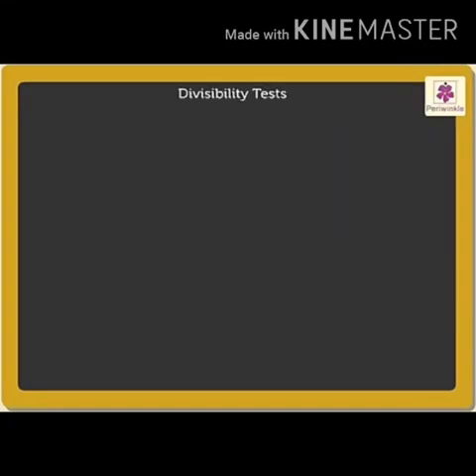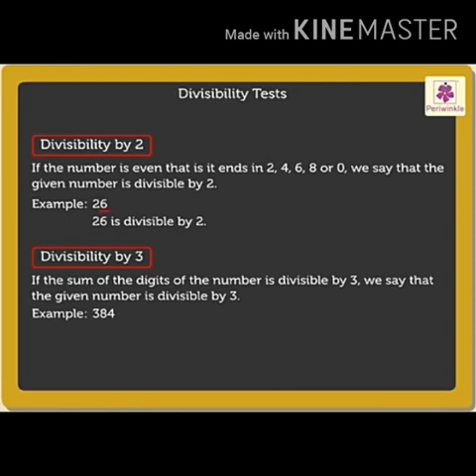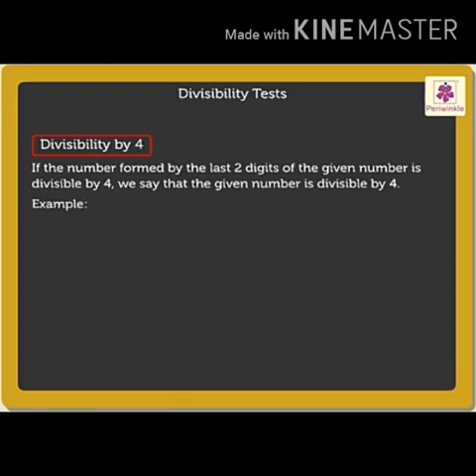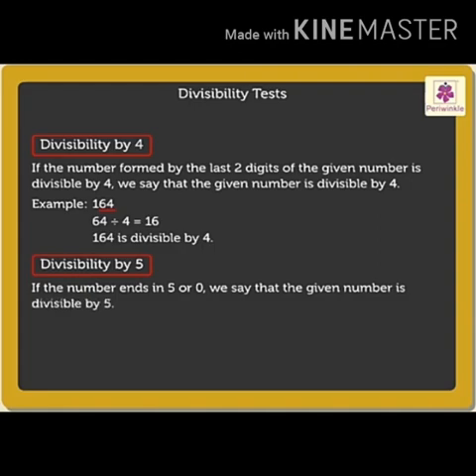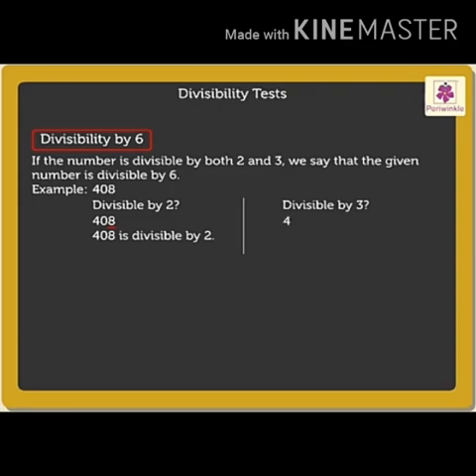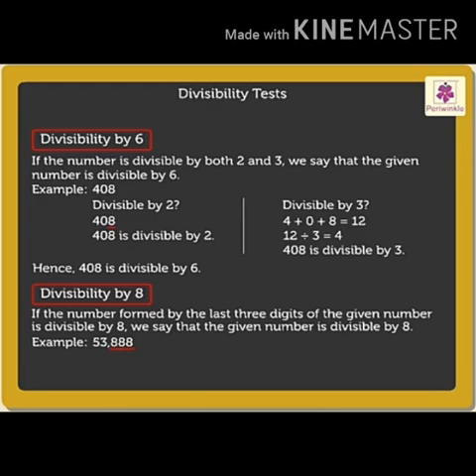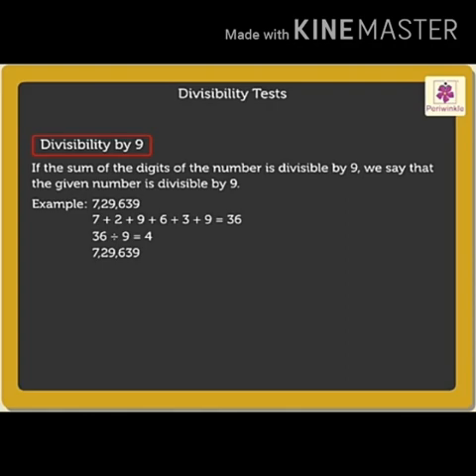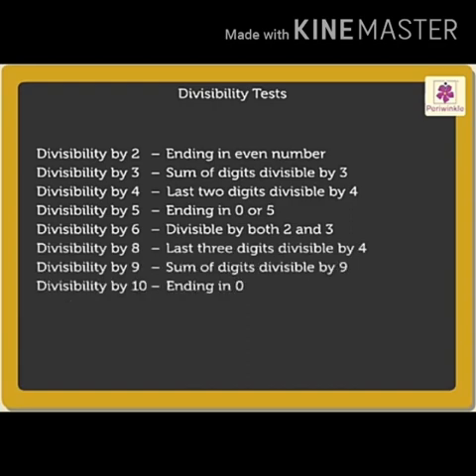Divisibility Test for class 5th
Explanation in details